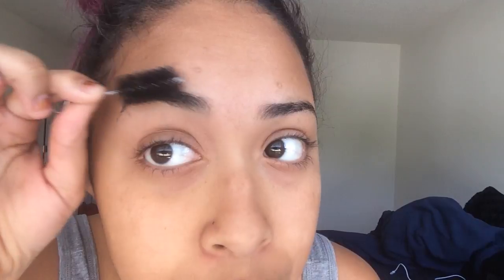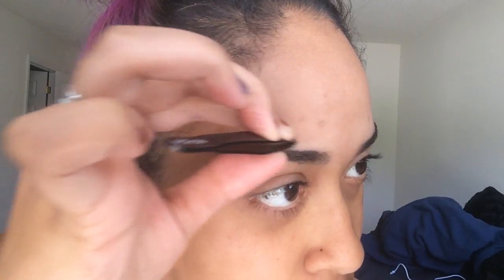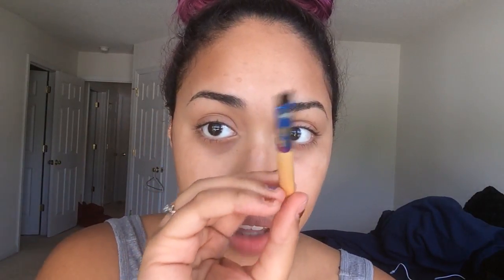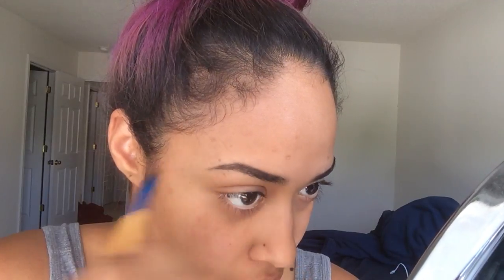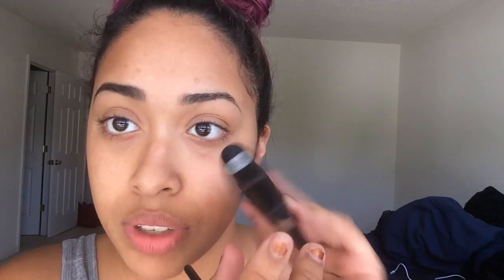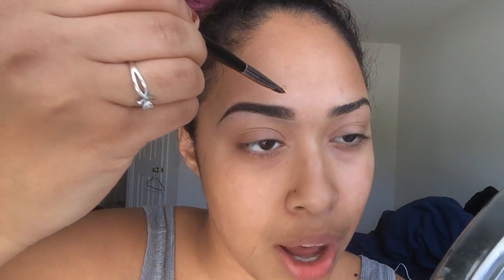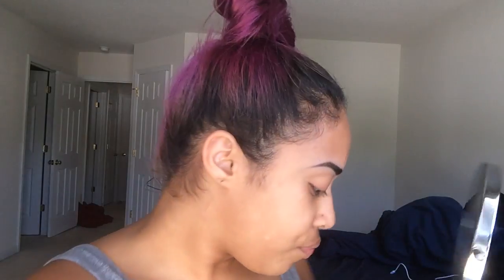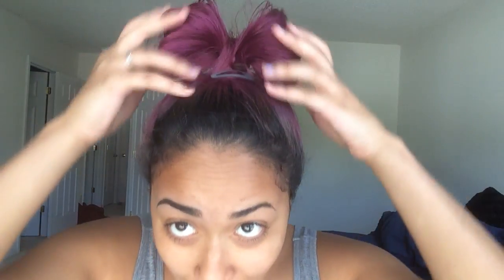Eyebrow tutorial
An easy do-it-yourself eyebrow tutorial for beginners